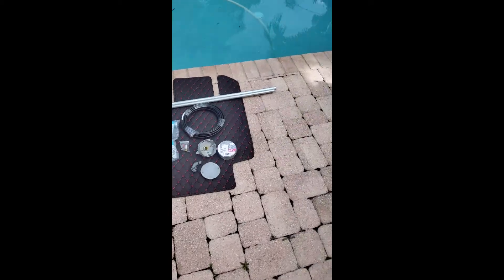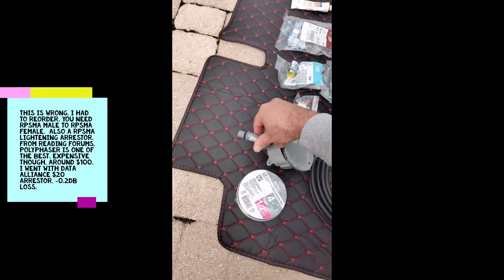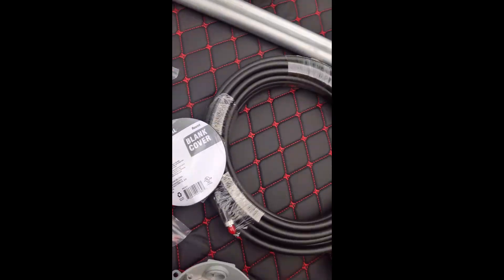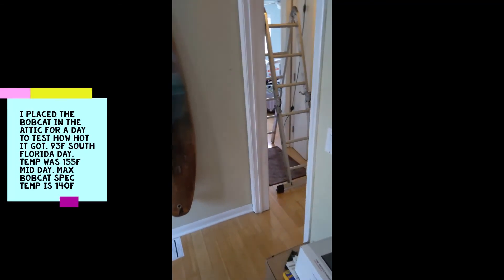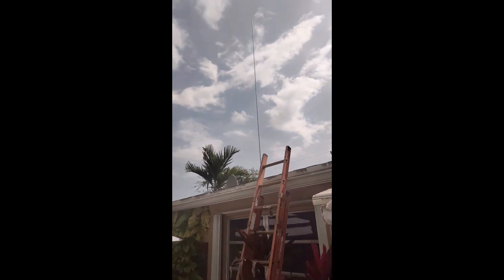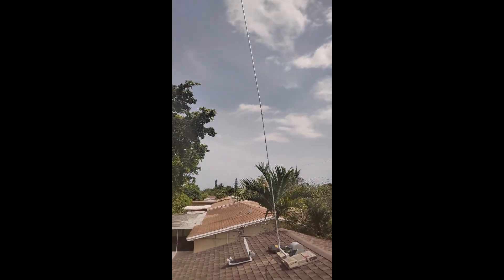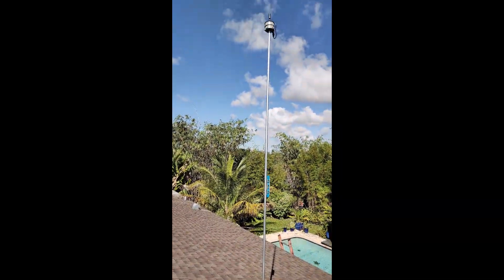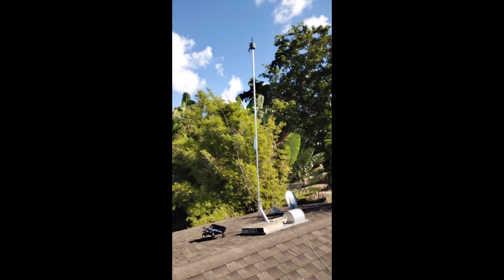First ever!!! Helium bobcat stock antenna extended outdoors installation. Massive improvement?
No one has set up a stock antenna on top of an antenna set up. Lets see how a 30 day results go from going in the attic near the roof line approx 11 ft high, to 22 ft high on top of a pole outdoors.  Search for "Trendy Gunmetal Koala." Antenna installed on 10/16/21 to follow results. I was getting 7 witnesses max before in the attic. Its still updating on the network after updating my set up.  In discovery mode I'm getting 25 packets received!!!  Stock antenna is 4 dbi.  I chose custom antenna 3 dbi for 25 ft cable loss which was -1.1db and -0.2db for the lightening arrestor.
Part list.  I didn't use all of the parts in the video. But most of these parts would be used, especially on a side mount facia board mount. But here is what I used in this set out.  Total cost was around $125.

1. 25 ft of LMR 400
3. Hose clamps
4.  3/4 compression connector
5.  3/4 emt pipe
6.  10 gauge grounding wire
7. Ground rod 1/2 inch copper
8.  Ground clamp
9. Metal weather proof blank cover
10.  Metal weather proof Extension ring
11.  Metal weatherproof round box 3/4 inch outlets.
12. Liquid tight 1/2 inch 90 degree
13. Gutter glue or any kind of sealant.